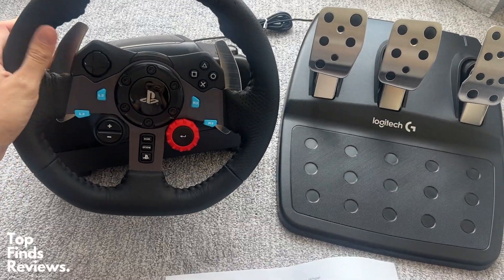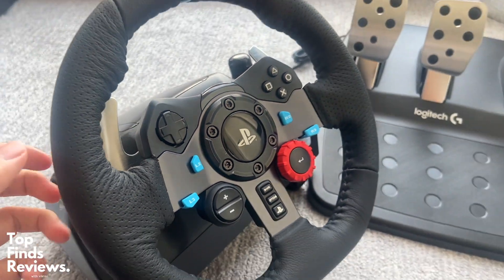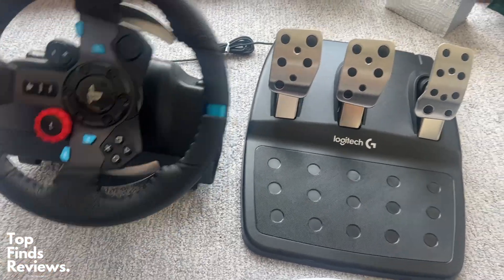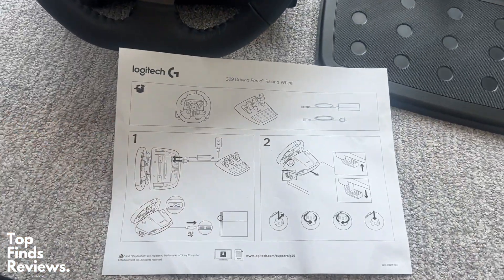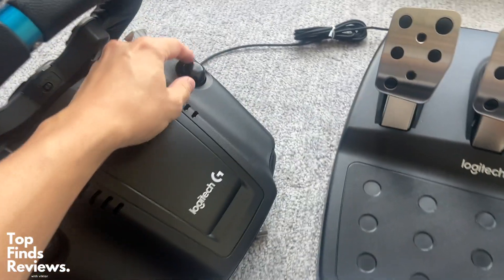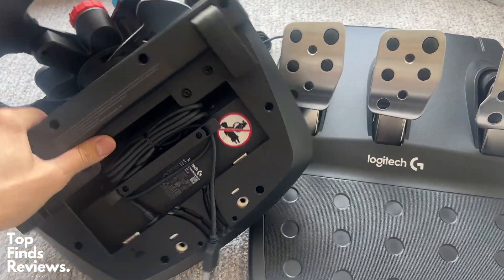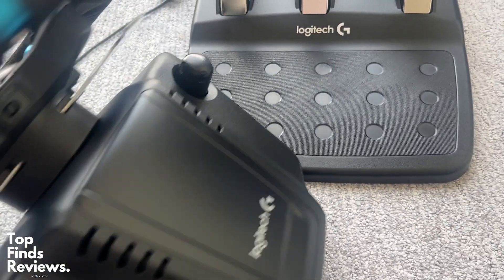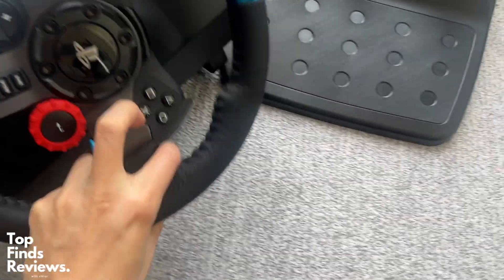Is it WORTH IT? - Logitech G29 Driving Force Racing Wheel + Floor Pedals! Real Force Feedback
this logitech racing wheel is SOOO fun! Just like you're really driving!
(Amazon)